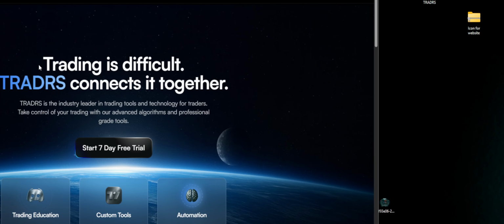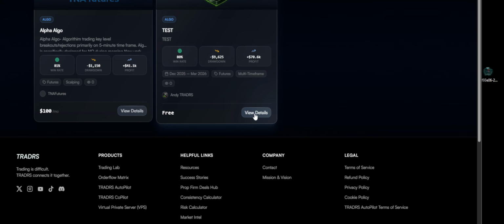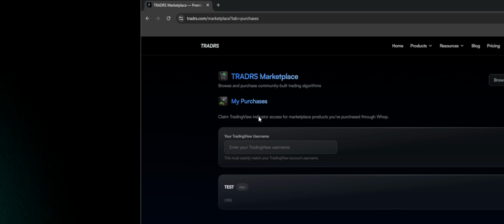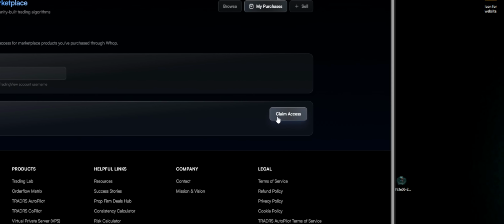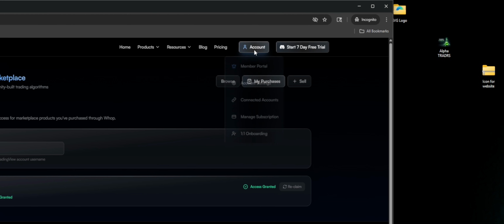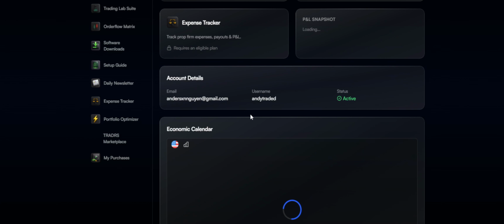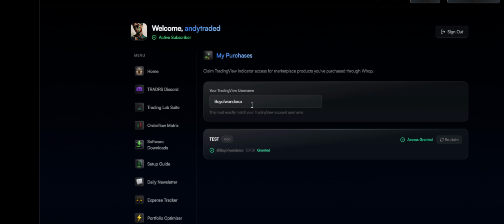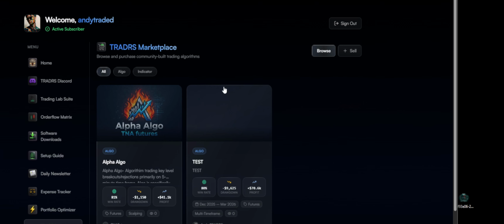How to Claim Your TradingView Indicators & Algos from TRADRS Marketplace (Step-by-Step)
Just purchased a strategy, indicator, or algo from the TRADRS Marketplace? This video walks you through exactly how to claim access and get it loaded on your TradingView charts.

📌 What's Covered:
— Where to find your purchase after checkout
— How to claim access to your TradingView indicator or algo
It only takes a couple of minutes and you'll be up and running.